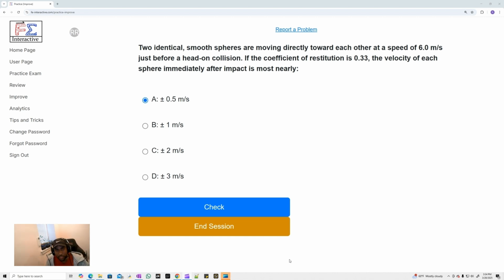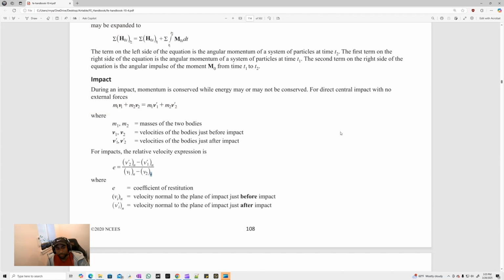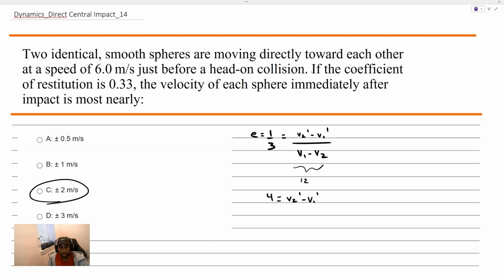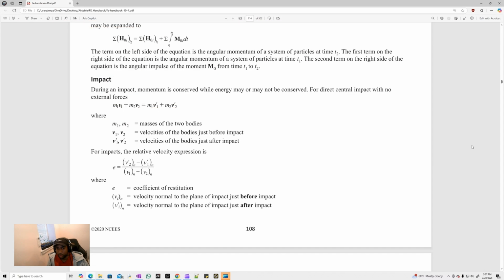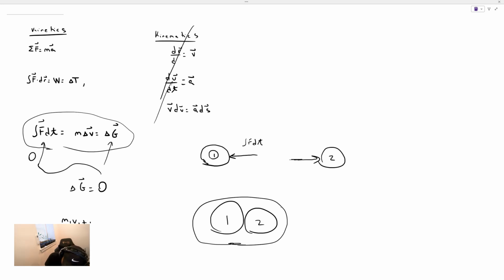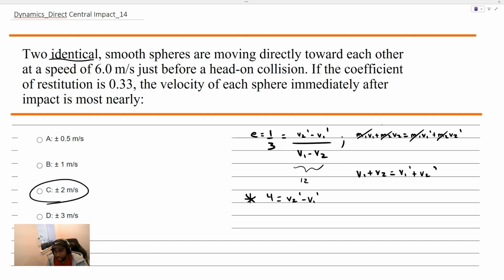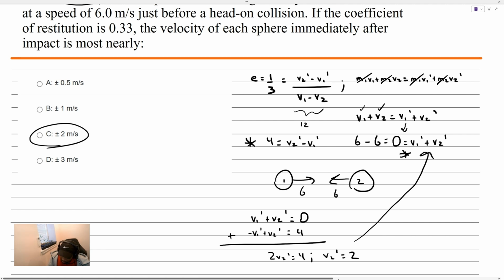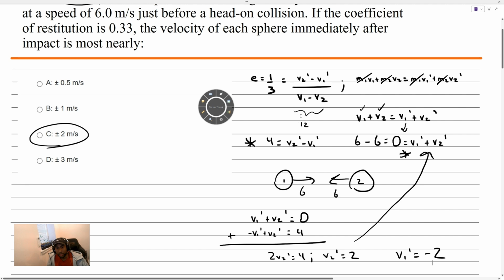FE Exam Dynamics: Direct Central Impact (Step by Step Solution)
**🧠 FE Exam Prep | Direct Central Impact – Find Post-Collision Velocity**

Struggling with **impact and collision** problems on the **FE exam**? In this video, we break down a classic **Direct Central Impact** question involving two identical spheres and a coefficient of restitution.

You'll learn a **smart trick involving the restitution coefficient** that saves you **precious time on the exam**—and lets you solve this in **under 30 seconds**.

- Use the coefficient of restitution quickly and correctly
- Recognize symmetry in identical-mass collisions
- Apply relative velocity logic without full momentum equations
- Solve FE-style dynamics problems under timed conditions

• Direct central impact
• Coefficient of restitution
• Relative velocity after impact
• Conceptual symmetry in collisions

Impact problems appear often in **FE Mechanical - Dynamics**. Knowing how to shortcut through restitution questions can free up time for harder sections—and help you pass with confidence.